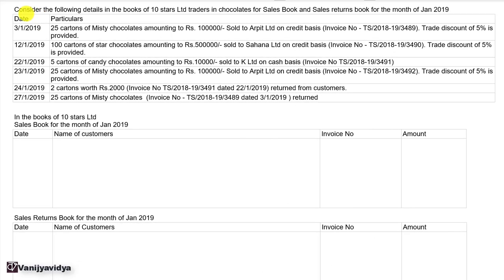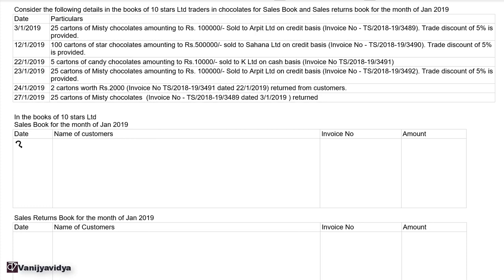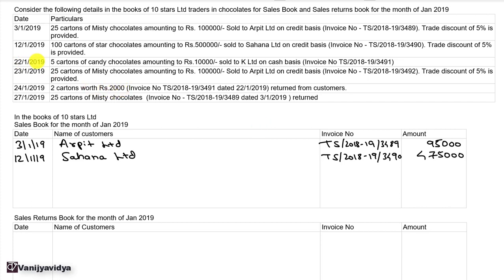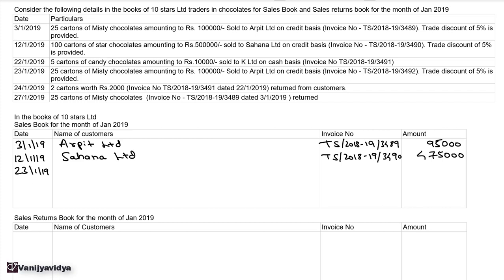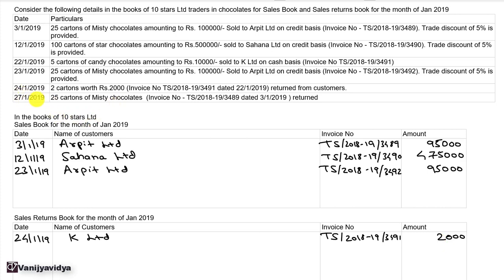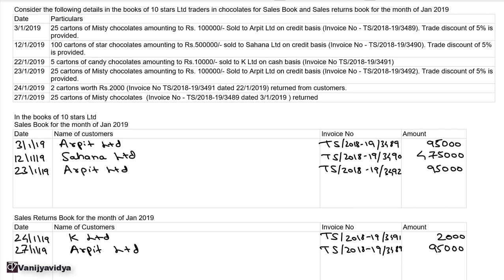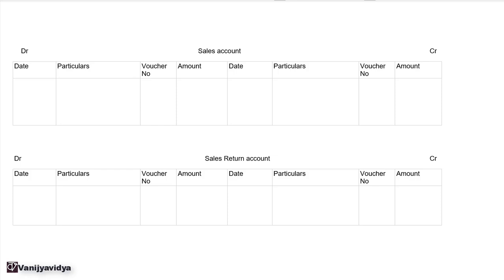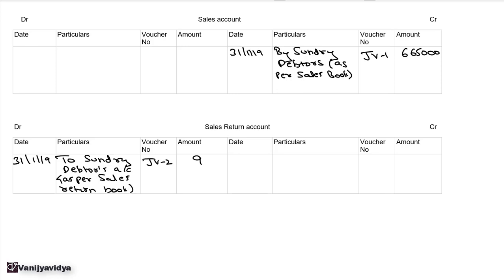Example on How to prepare Sales Journal ad Sales Returns example